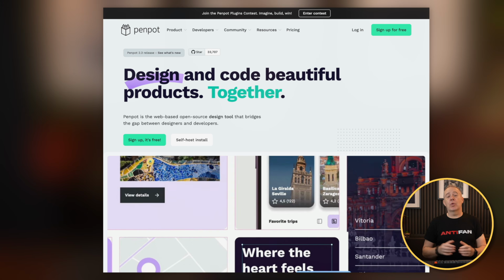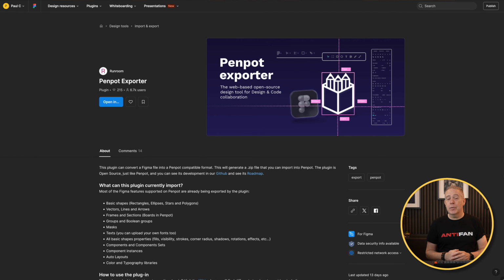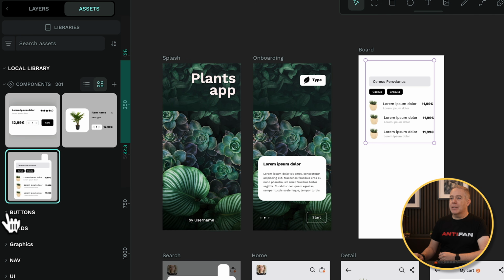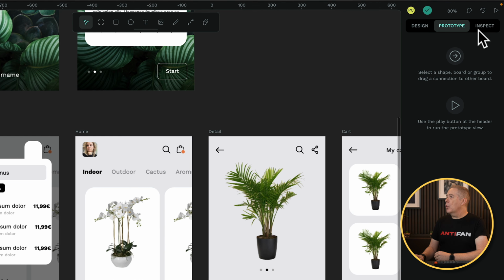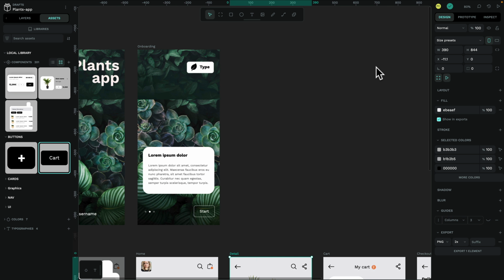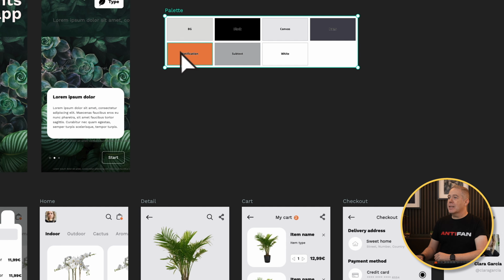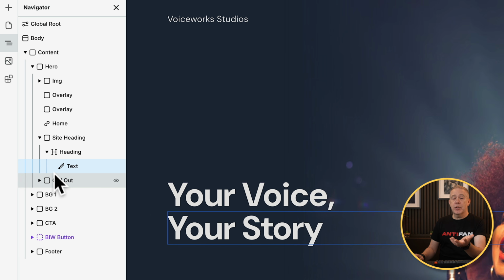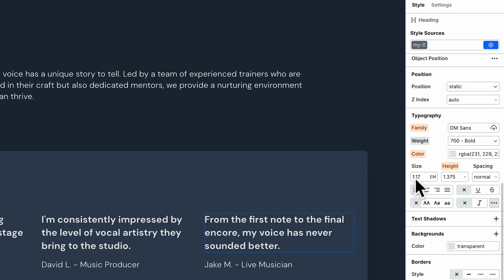Penpot - FREE Open Source Figma Alternative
Looking for an open-source alternative to Figma?

In this video, we revisit PenPot, a free, open-source prototyping tool packed with new features, including the exciting addition of plugins!

I'll walk you through the latest updates, explore its interface, and highlight why PenPot might be a great choice for your design and collaboration needs. Whether you're designing for websites and mobile apps or creating responsive layouts, PenPot offers a robust set of tools to get the job done.

We'll cover:
- What is PenPot? A quick overview of this free, self-hostable design tool.
- New Features: Dive into the plugin system and how it expands PenPot's capabilities.
- Interface Walkthrough: A detailed look at the design, prototype, and inspect tabs.
- Code Integration: How PenPot lets you view and copy CSS, HTML, and SVG code directly.
- Learning Resources: Explore the Learning Center, templates, and design systems to speed up your workflow.
- Comparison with Figma: Pros, cons, and limitations of PenPot vs. Figma.

Plus, I’ll introduce WebStudio, an open-source alternative to Webflow, for those looking to continue the open-source ethos in their website-building process. WebStudio offers a familiar interface, dynamic integrations with tools like Airtable and Notion, and flexibility for creating modern, database-driven websites.

If you're curious about open-source design and development tools, this video is for you!

00:00 - What is Penpot?
01:49 - Exploring Penpot
06:54 - Penpot Plugins (New Feature)
09:36 - More Open Source Design Tools

► WORDPRESS PLUGINS ◄